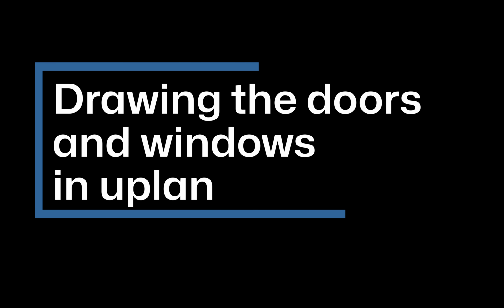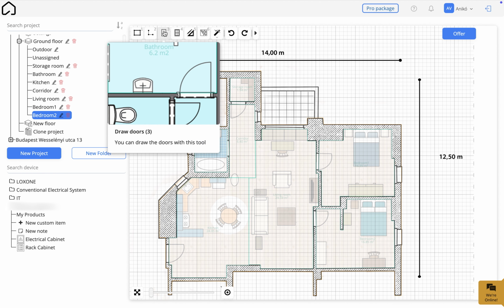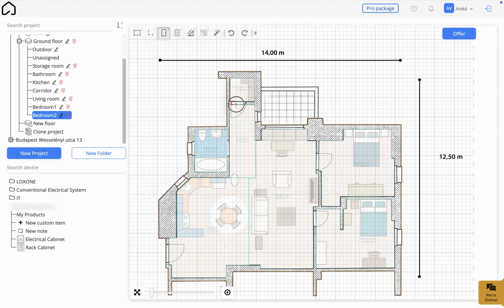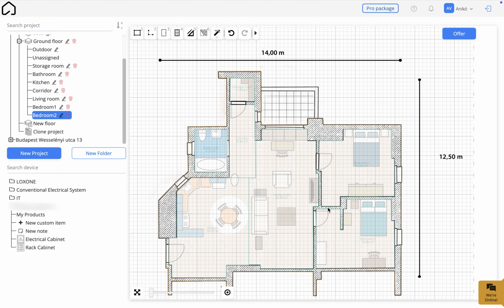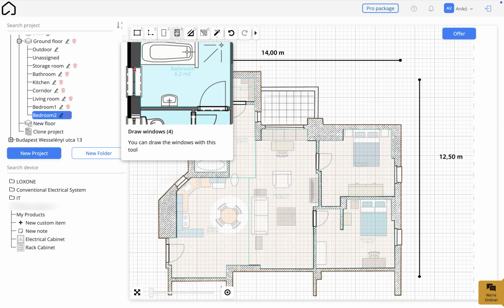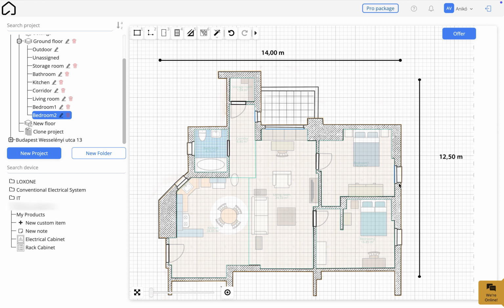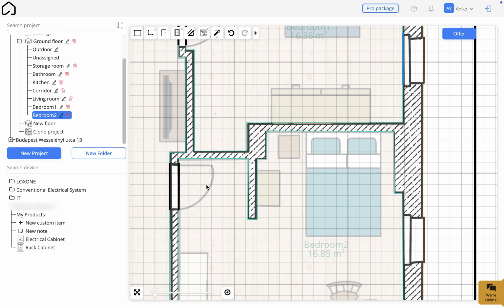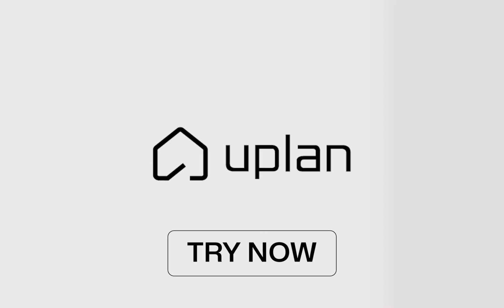Drawing the doors and windows in uplan (2024)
In this video, we show you how to draw the doors and windows in uplan-